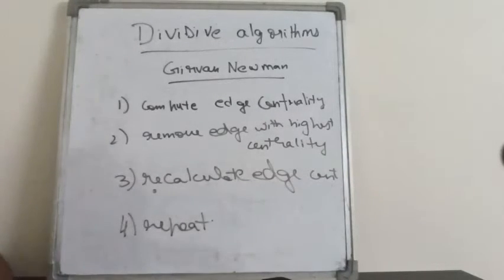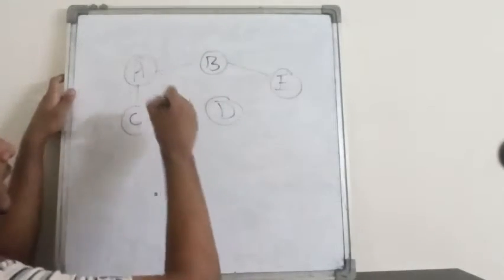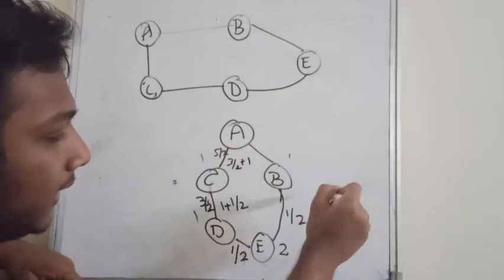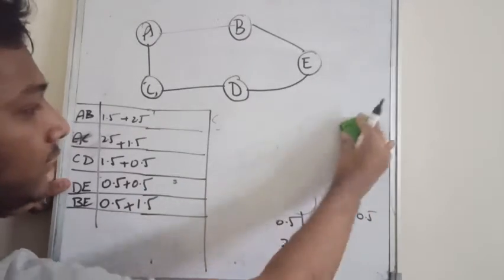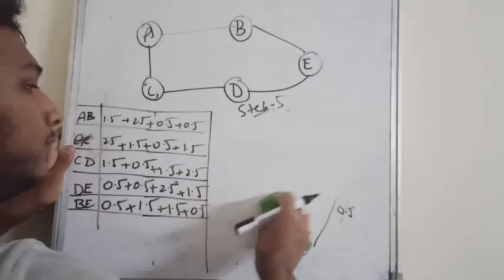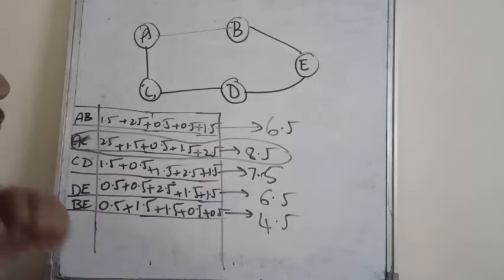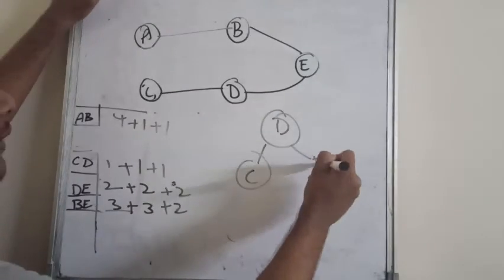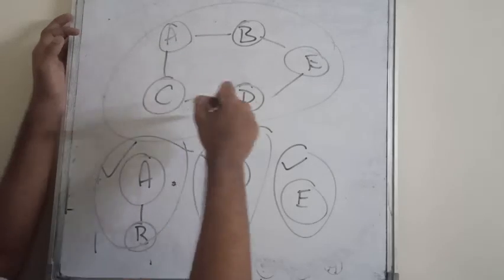Girvan Newman | Solved Example | Social Information Networks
Girvan Newman - Divisive algorithm - Solved Example